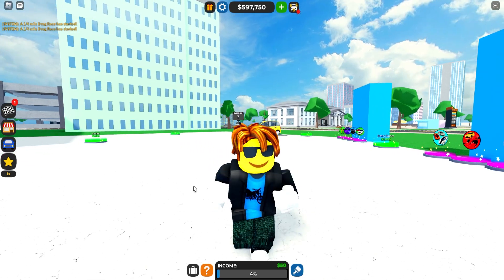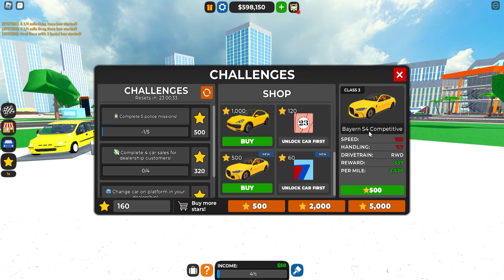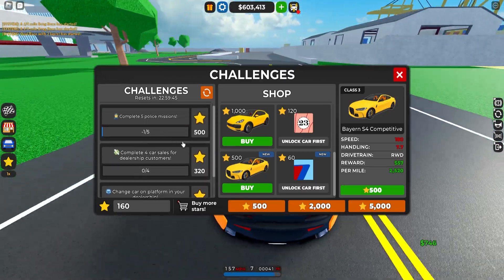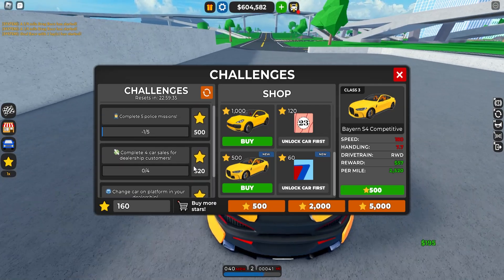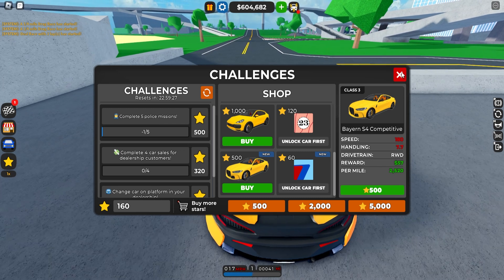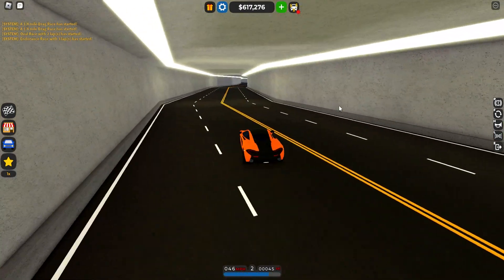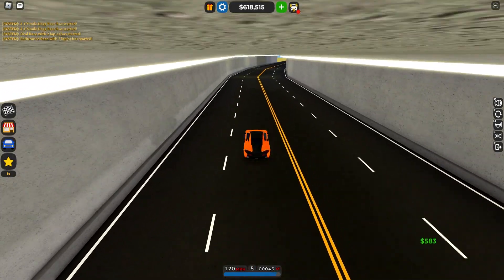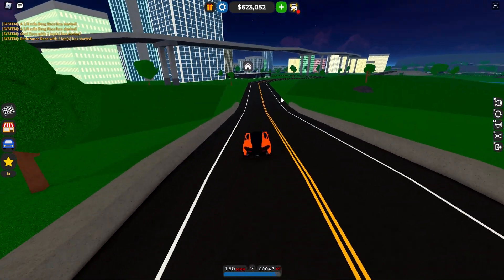Car Dealership Tycoon *GLITCH* HOW TO GET STARS FAST! & UNLOCK ALL CARS! Roblox 2024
Car Dealership Tycoon HOW TO GET STARS FAST! & UNLOCK ALL CARS! Roblox 2024